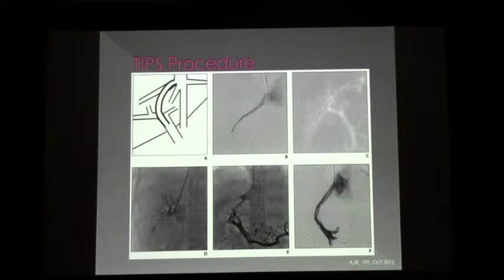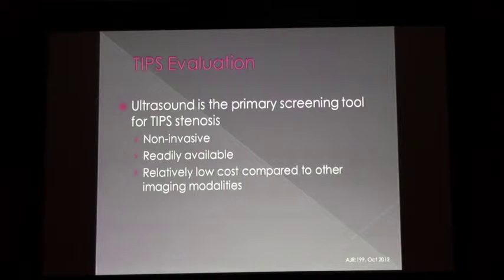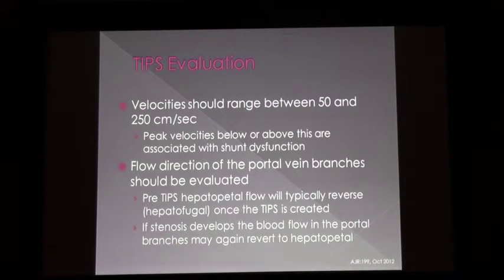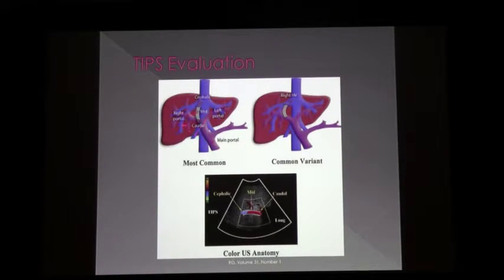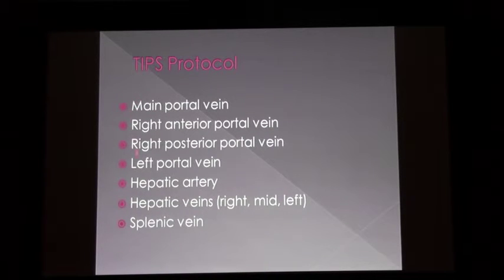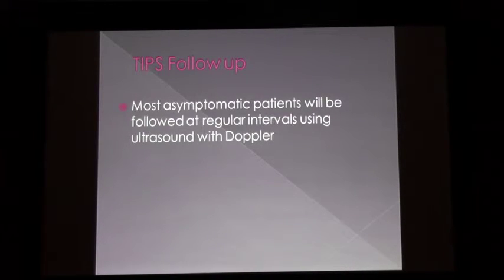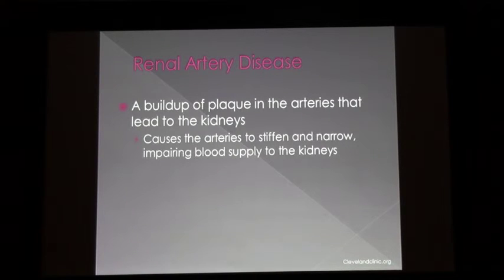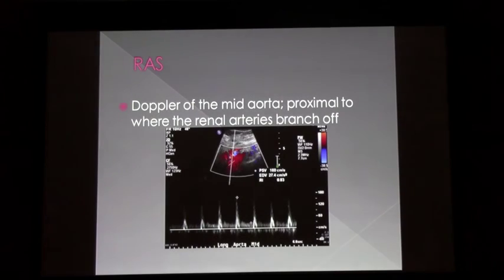Abdominal Doppler Part 2